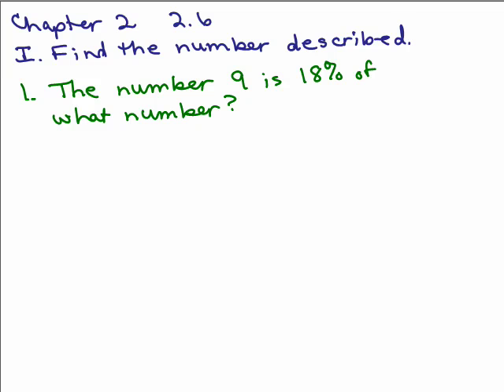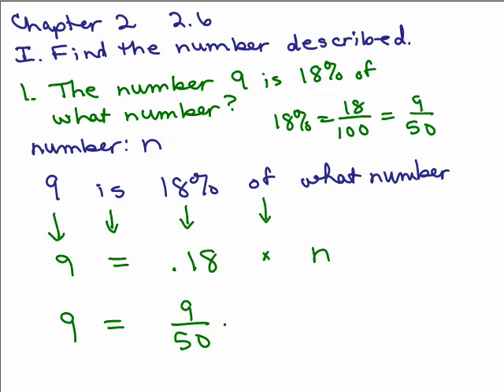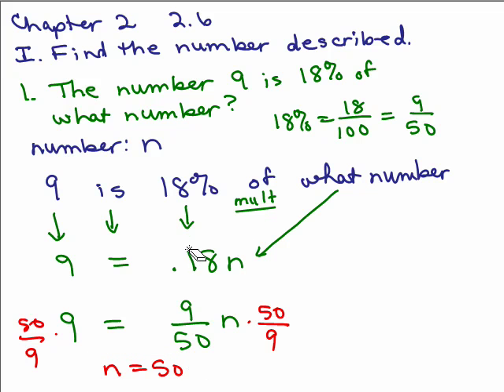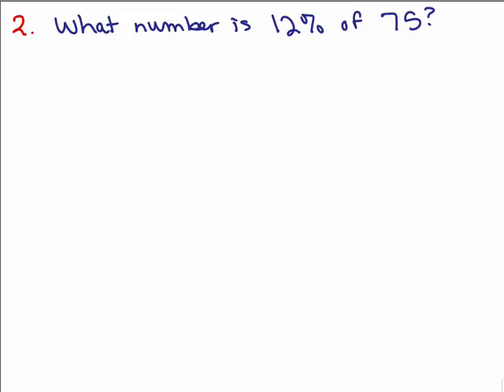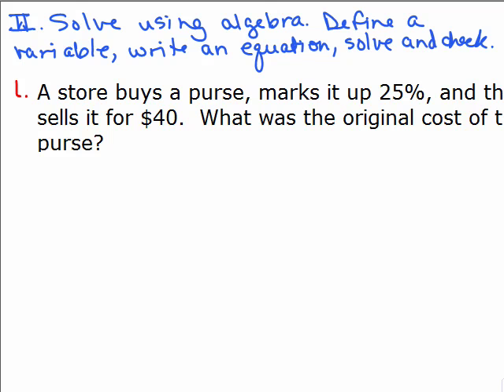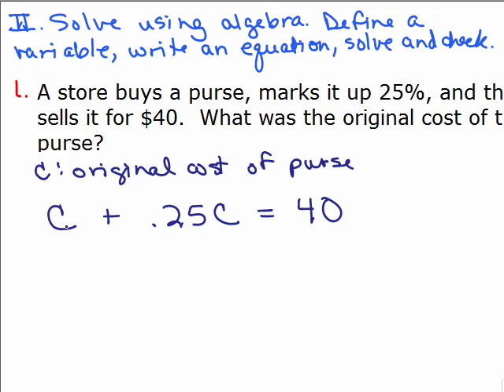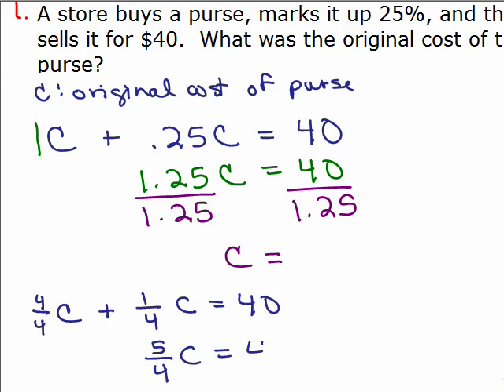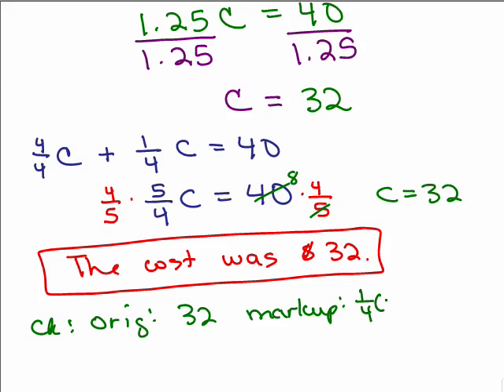Elem Alg Rev Part 26